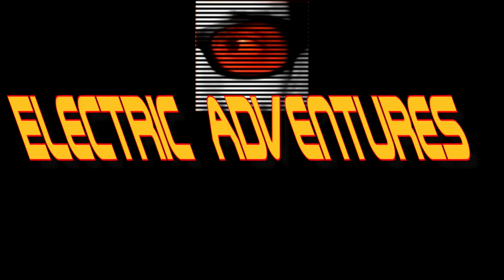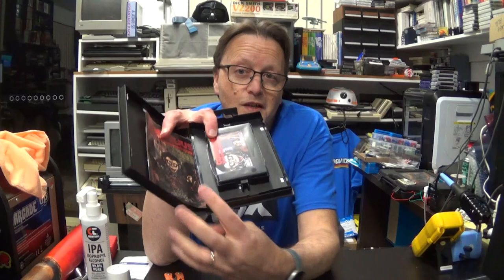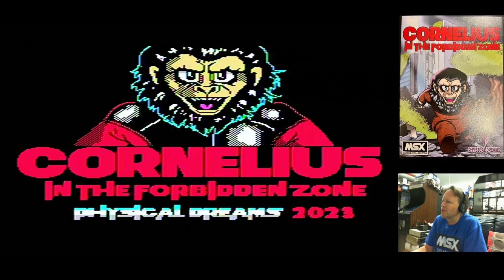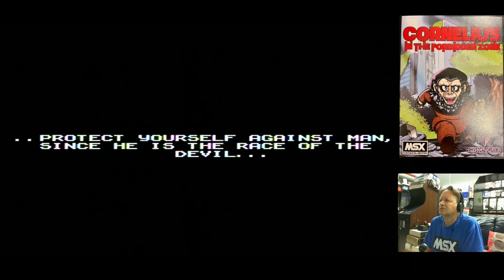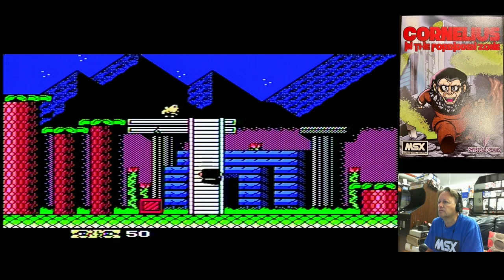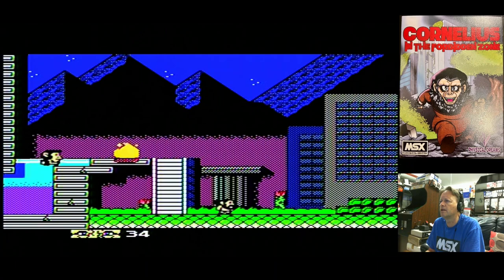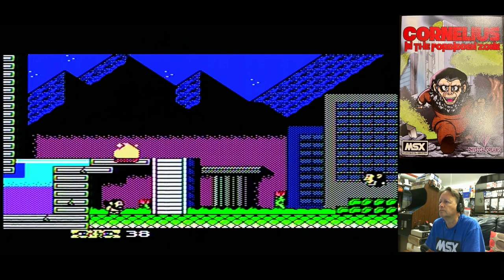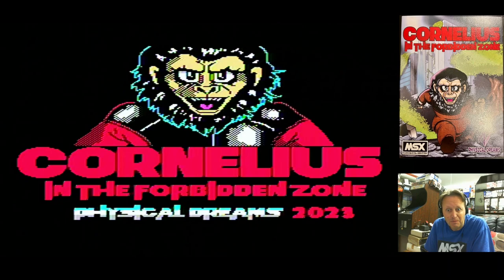Cornelius In The Forbidden Zone New Home Brew Game for MSX 1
A new homebrew game for MSX 1 systems has hit the mailbox!  This is the latest release from the Physical Dreams inspired by the Planet of the Apes movies.  Let's unbox it and of course, plug it into an MSX and give it a play!

See my new book on Programming Games for the ColecoVision and Adam in Assembler on Kindle here:

If you would like to contribute to my creation of new titles for 8 and 16-bit systems or contribute to my software and magazine preservation efforts, I have set up a Patron